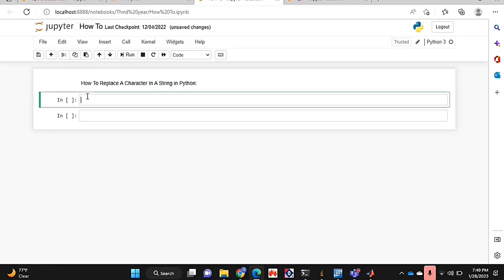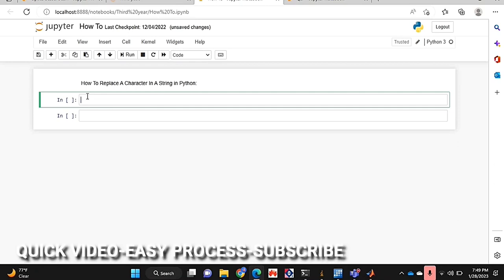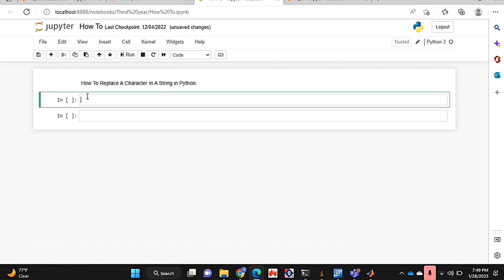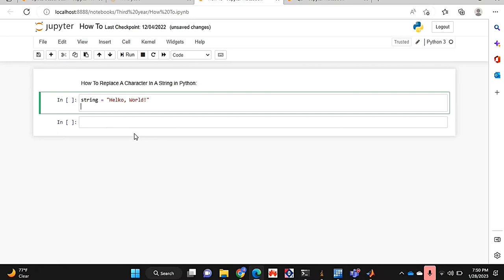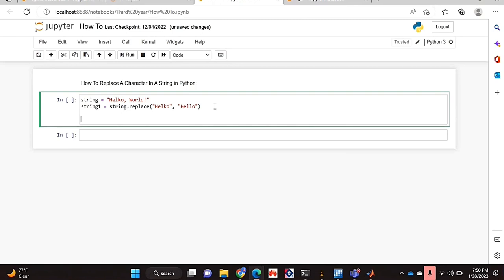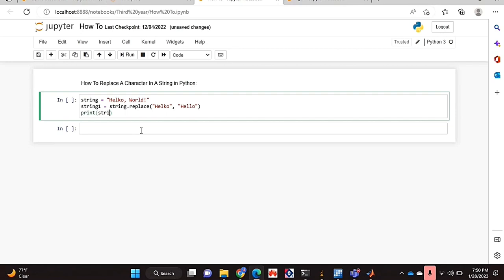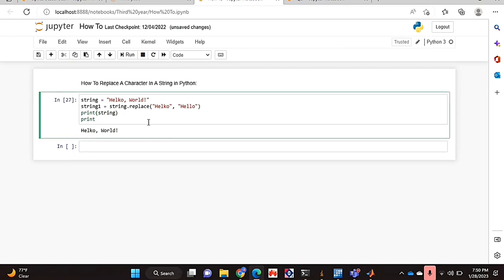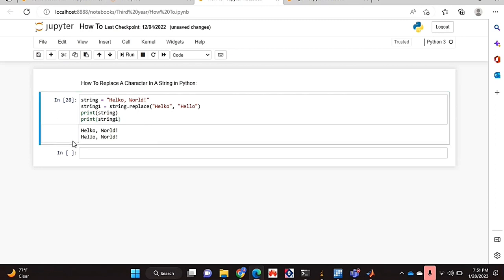✅ How To Replace A Character In A String In Python 🔴